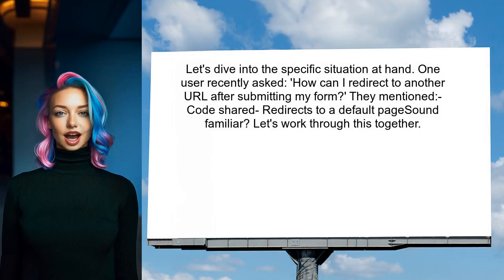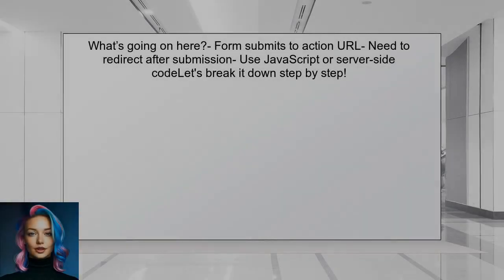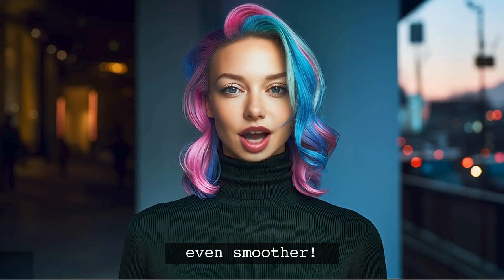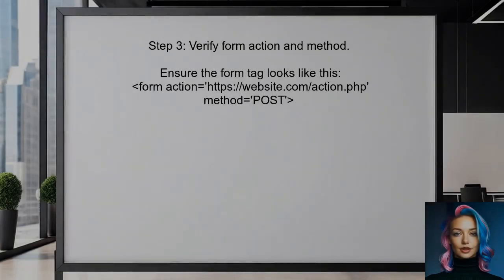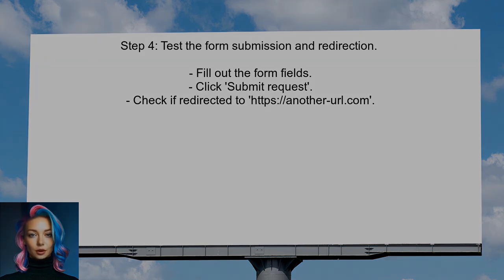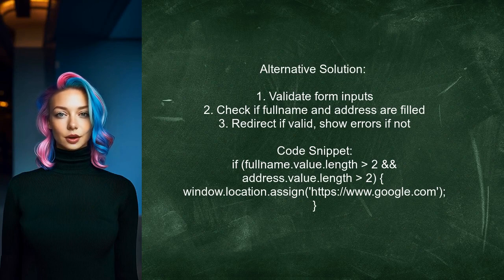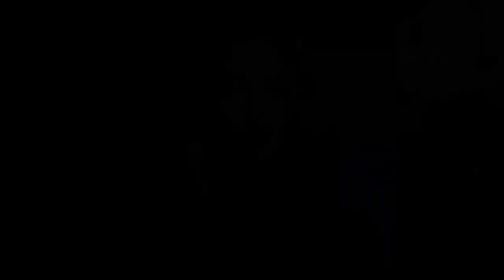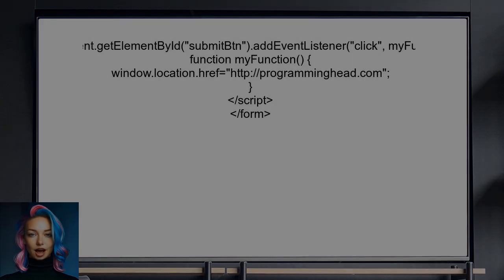How to Redirect After Form Submission in HTML: Step-by-Step Guide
In this video, we’ll explore the essential process of redirecting users after they submit a form in HTML. Whether you're building a contact form, a registration page, or any interactive web application, understanding how to effectively manage user flow post-submission is crucial for enhancing user experience. Join us as we break down the steps in a clear and concise manner, ensuring you can implement this functionality with ease.

Today's Topic: How to Redirect After Form Submission in HTML: Step-by-Step Guide

Related to: redirectafterformsubmission, htmlformredirect, formsubmissionredirect, step-by-stepguide, htmltutorial, webdevelopment, formhandling, redirectingusers, htmlforms, userexperience, webdesign, codingtutorial, programmingguide, front-enddevelopment,